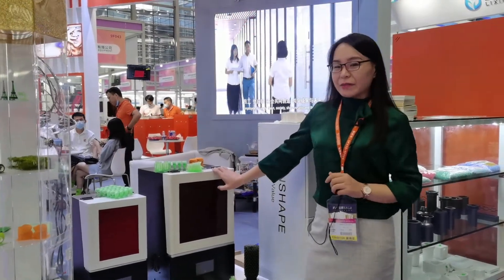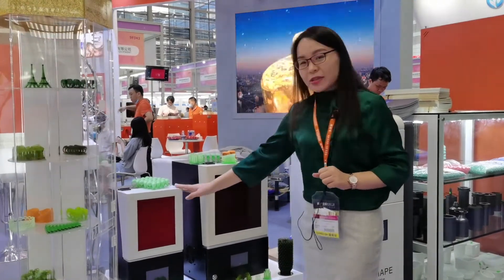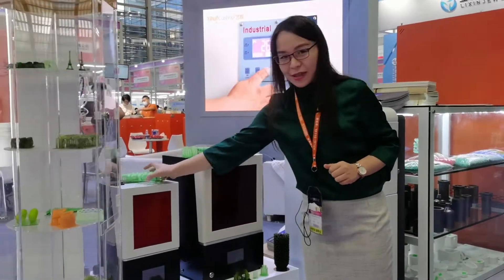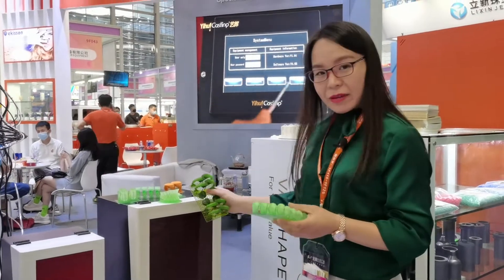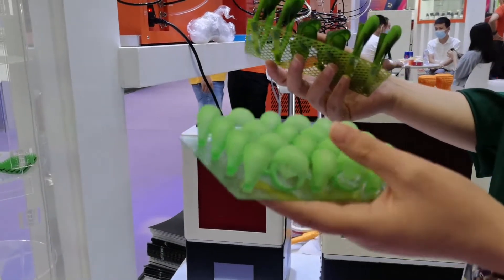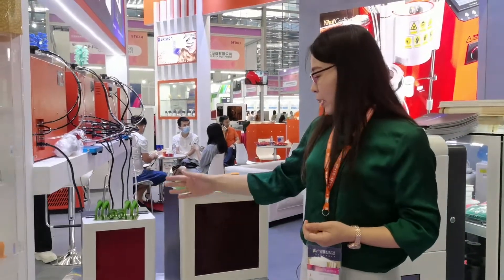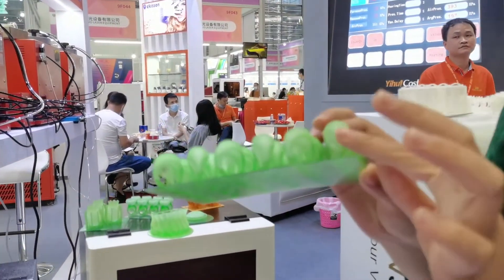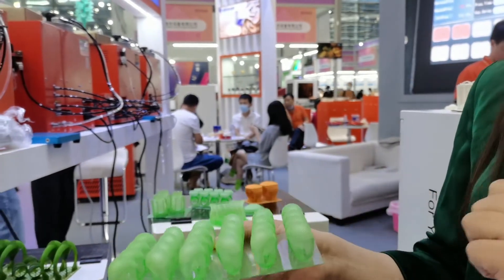introduction of van 30 and van40 3D printer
The main difference between VAN 30 and VAN40 is the printing size.
The printing size of van 30 is 130*80*140mm while van 40 is 192*120*230mm
These two printers are of high precision. The layer thickiness of them is 0.01-0.1mm. XY resolution is 50mm
These two printers are both suitable for complete models priniting including jewelry, statue etc.